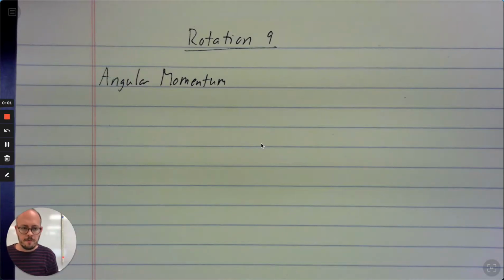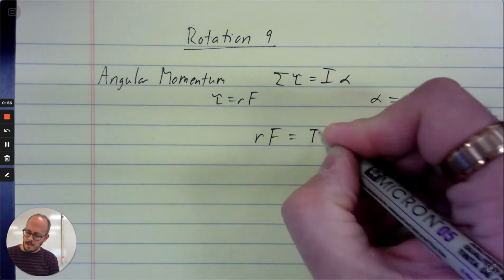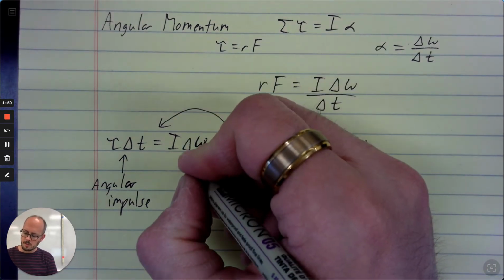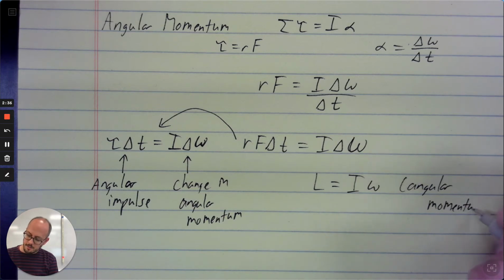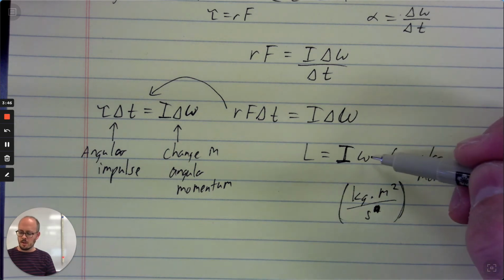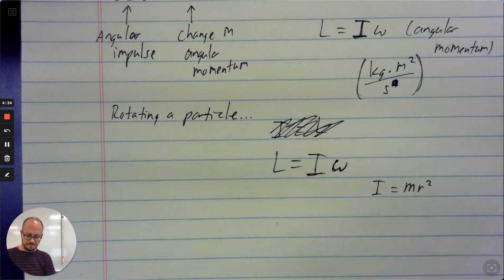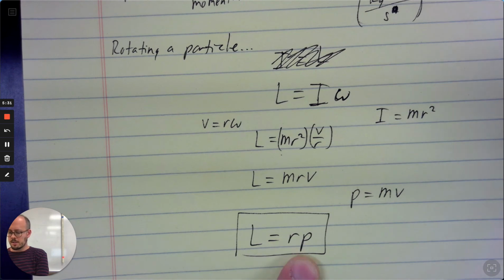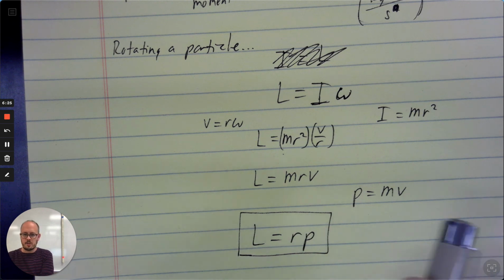7 9 Angular Momentum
AP Physics 1, Rotation.  Introduction to Angular Impulse and Angular Momentum.